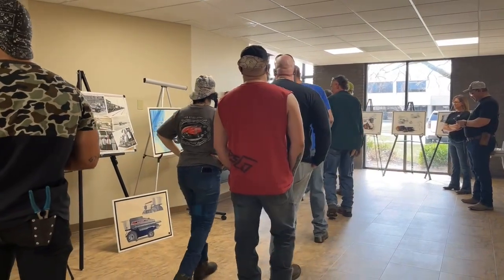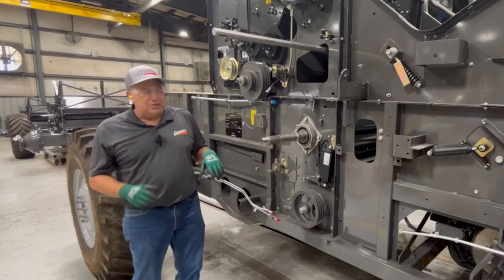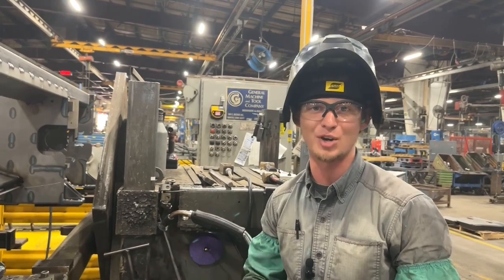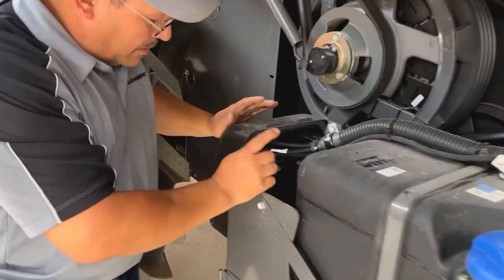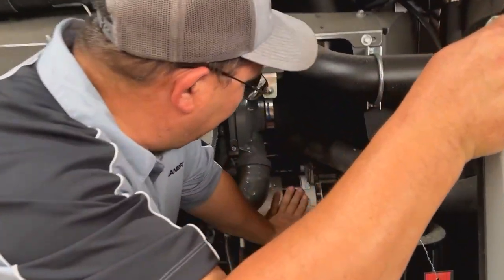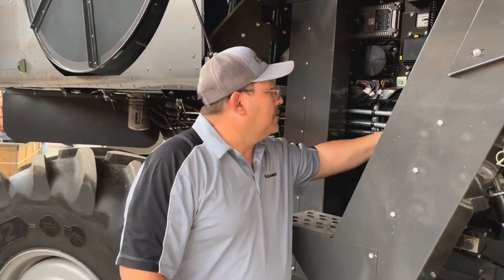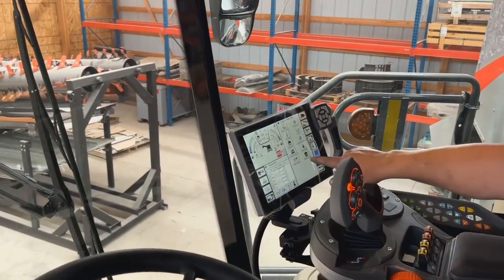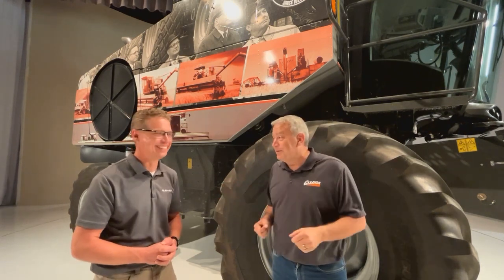Gleaner Online 2023 (Ep 2)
In this episode of Gleaner Online, we take a look at a very special event here in Hesston, learn about the fully welded main frame, and find out what needs to happen to get our machines ready for the field. Strap in, there's a lot to learn on this episode!